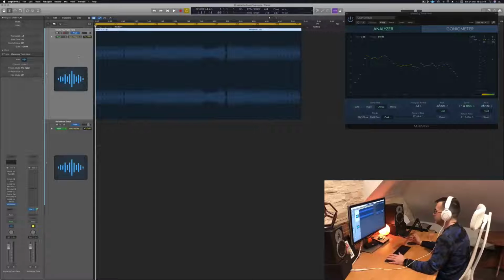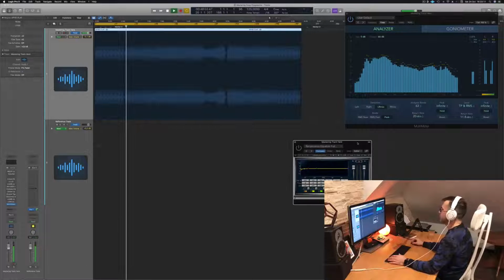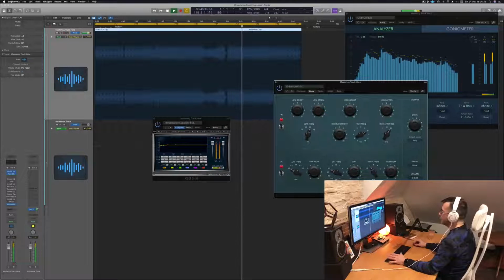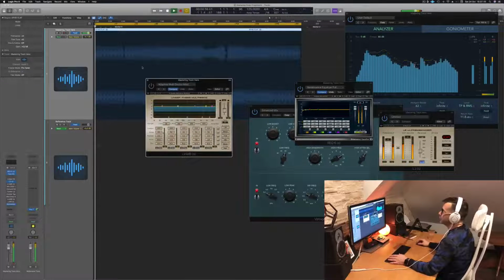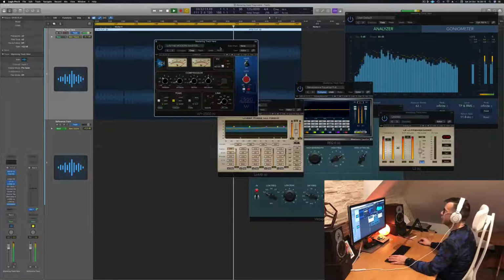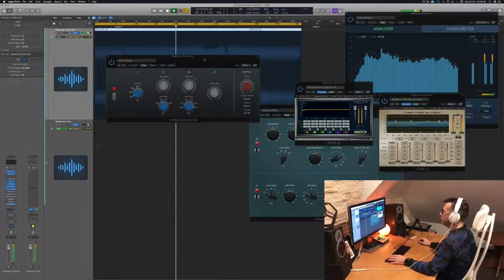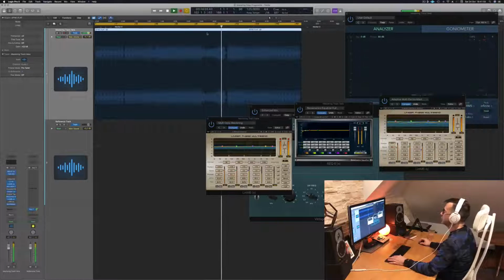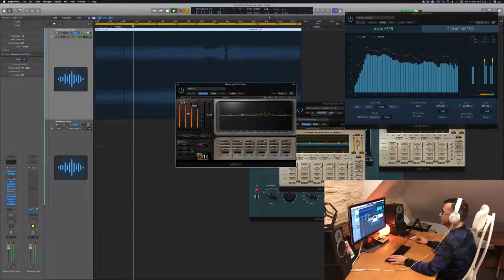🎚️ How to Master Progressive House | Live Electronic Music Tutorial 161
Learn how to master  Progressive House Music  by watching our free live tutorial and study the Logic Pro X Template from the session to practice what you have learned. The Live Electronic Music Tutorials give everyone the opportunity to learn music production at their own pace anytime anywhere. Unlock the secrets of electronic music now.

We spark into episode 161 of our Live Electronic Music Tutorial. We will use mostly WAVES plugins to master this song as it is our standard for almost 15 year now. The mastering chain we will use is available on our site for only $5 at the same time the show is released. The genre call for a punchy kick and rich mid low frequency people can fee.

Chapters:
0:00 Introduction: How to master a progressive house song
2:39 Song preview (Unmastered)
4:52 Summing with REQ 6 using auto trim
6:05 Trimming the top peaks with L2 Maximizer
7:01 Using LinMB to process the song linear phase
9:09 Using the API 2500 compressor to add some character
9:50 Using center to raise volume and width
10:24 Using SSL G Channel to glue the mix
11:00 Using a second instance to LINMB
12:40 Max loudness with L316 Multimaximizer
14:50 Final Thoughts